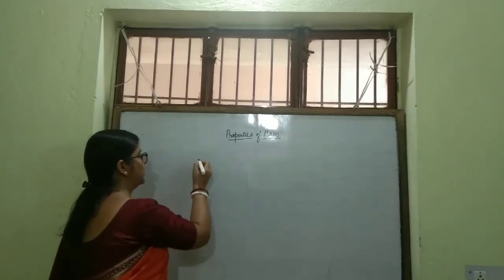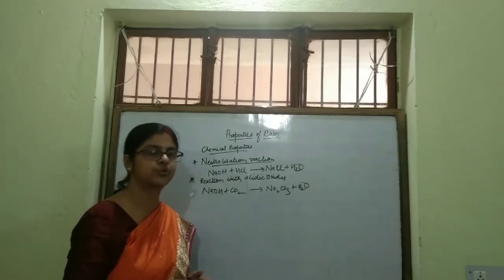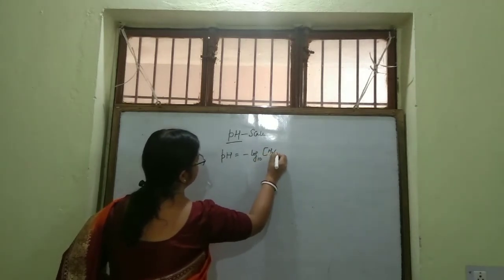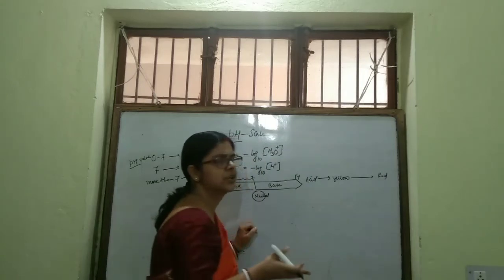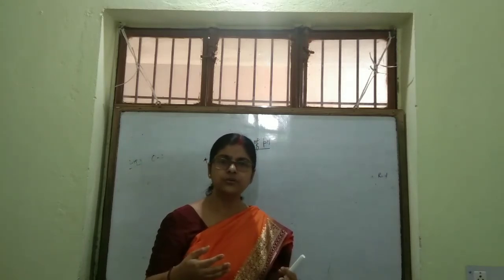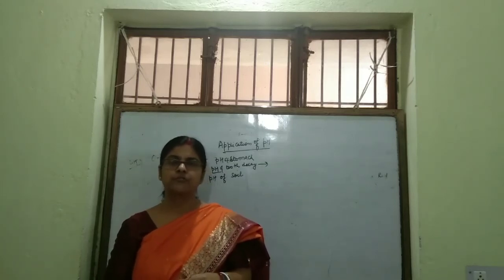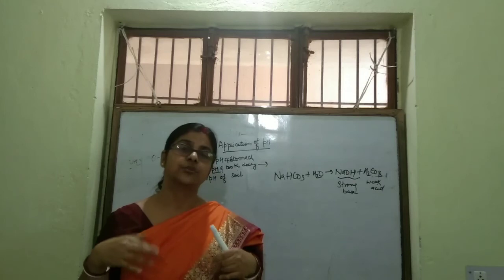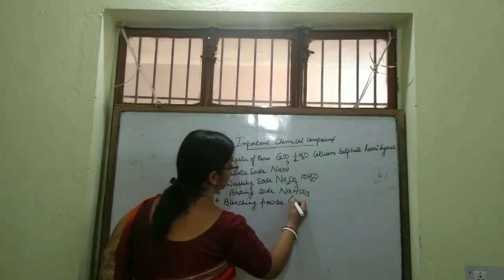CLASS X CHEMISTRY ACIDS, BASES AND SALTS BY SHASWATI MUKHERJEE